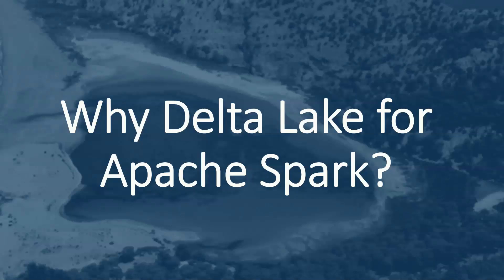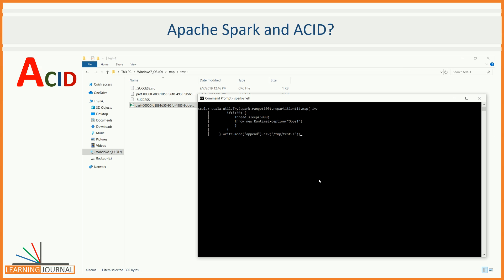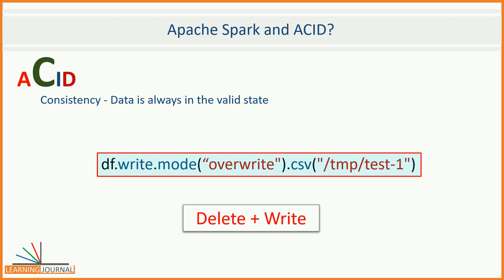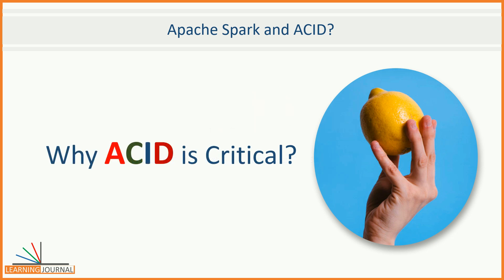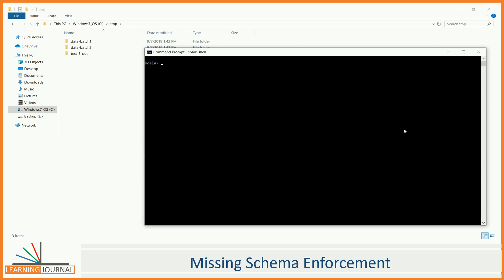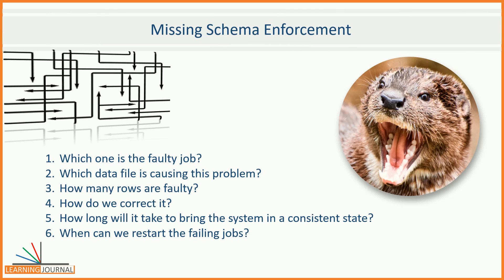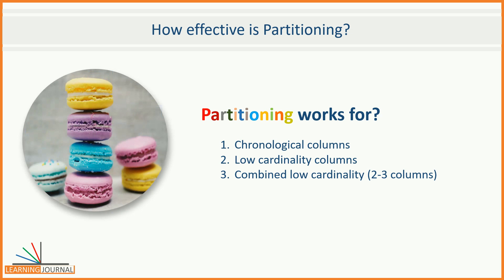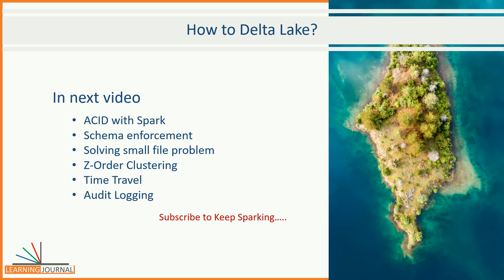Delta Lake for Apache Spark - Why do we need Delta Lake for Spark?